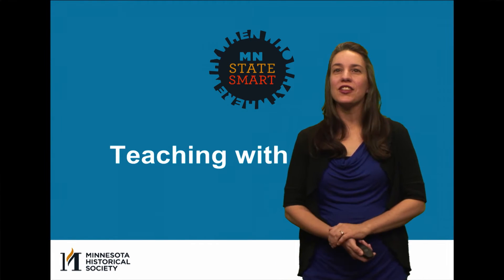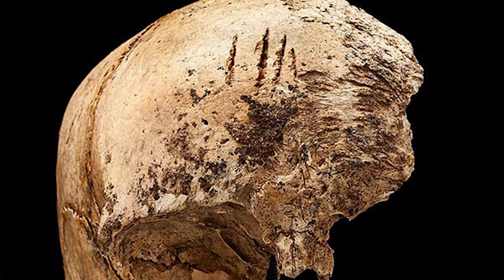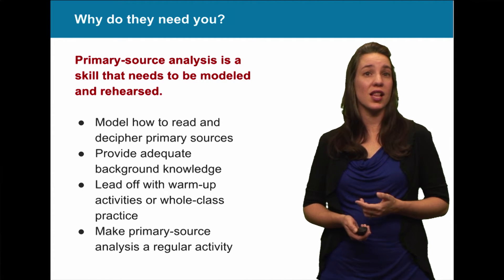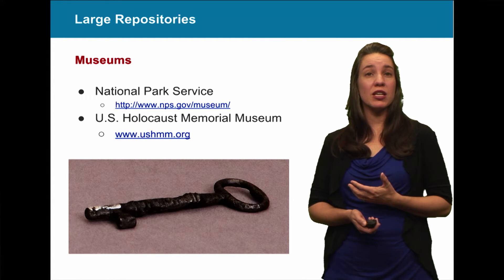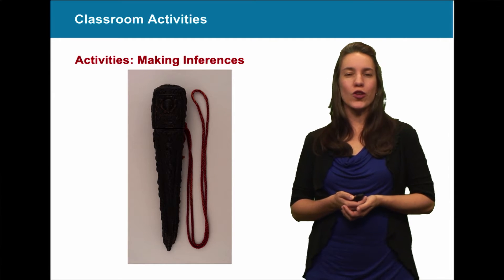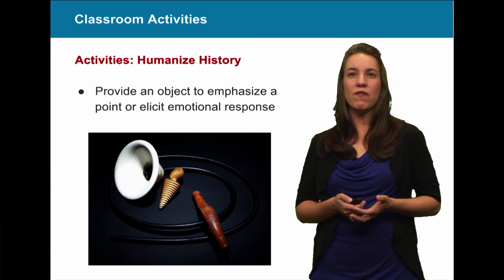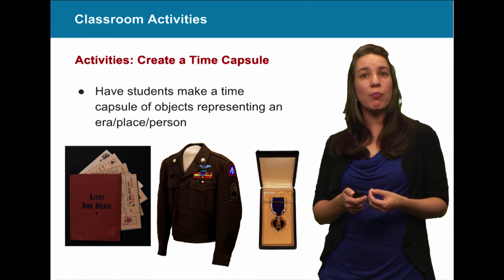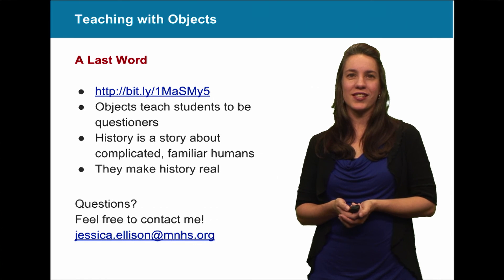Teaching with Objects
Objects tell amazing stories! Learn ways you can incorporate objects into classroom instruction to more deeply engage your students in the past. If you are interested in providing feedback about this video, please take a short survey